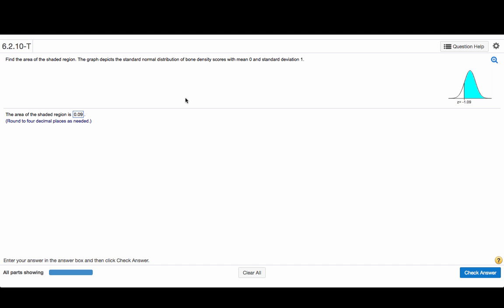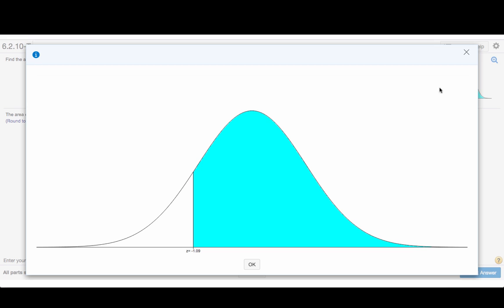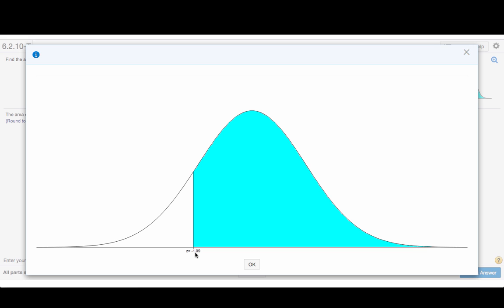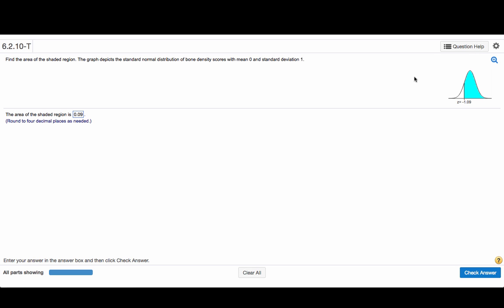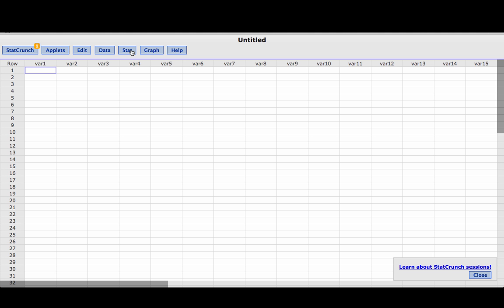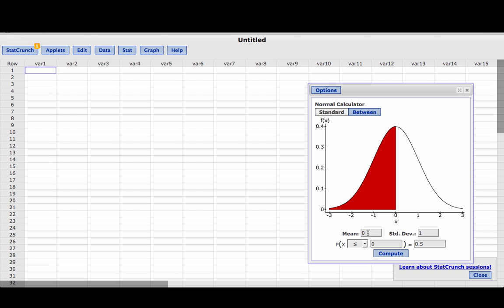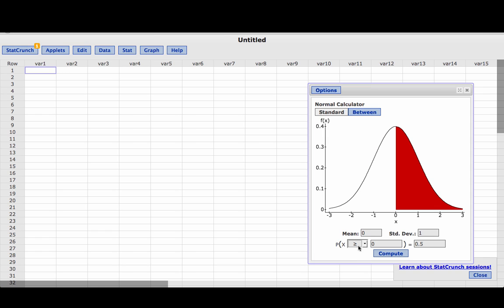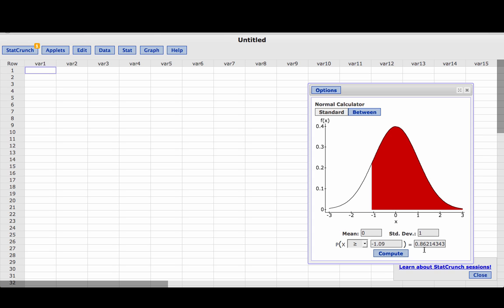Area under normal curve using Statcrunch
Find the area under normal curve to the right of a given z-score using Statcrunch